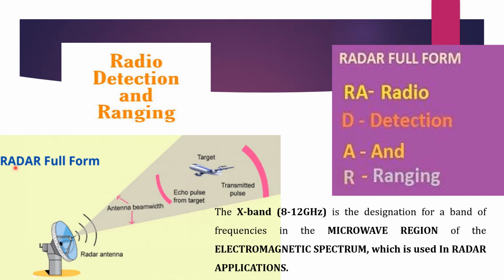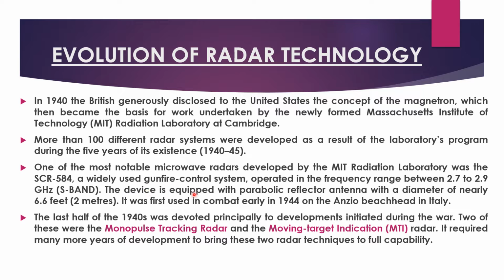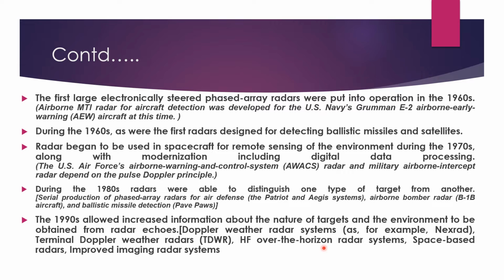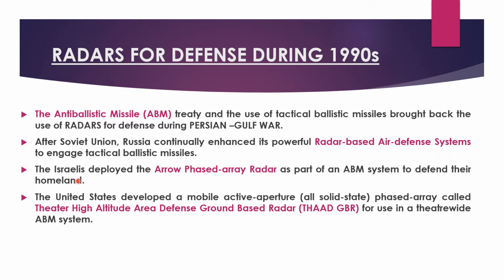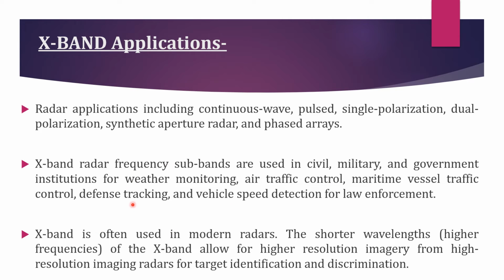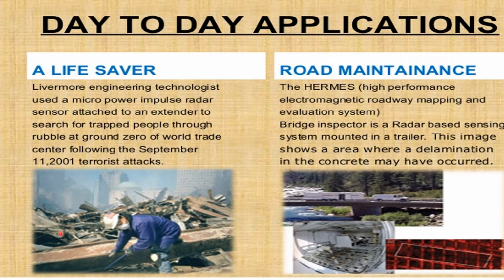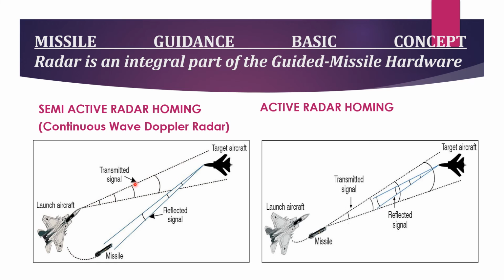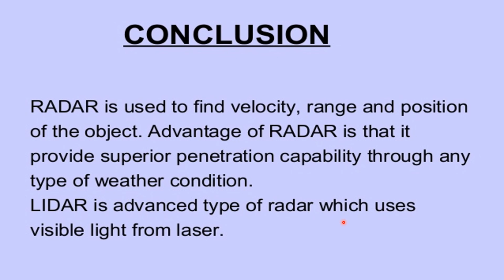RADARS| EVOLUTION OF RADAR TECHNOLOGY,TYPES, OPERATION, CIVIL & MILITARY APPLICATIONS.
WHAT IS RADAR?CONCEPT & THEORY | CIVIL & MILITARY APPLICATIONS-
IN THIS VIDEO LECTURE THE IMPORTANCE OF RADAR TECHNOLOGY TO STRENGTHEN THE DEFENSE SYSTEM IN MILITARY MISSIONS IS EMPHASIZED BY GIVING EXAMPLE OF RAFALE ACTIVE RADAR HOMING , MISSILE GUIDED SYSTEM USED BY MICA. ALSO THE OTHER APPLICATIONS OF RADARS AS LIFE SAVER OPERATIONS AND REMOTE SENSING IS ELABORATED. AT THE START OF THE VIDEO THE EVOLUTION OF THE TECHNOLOGY FROM WORLD WAR II TILL NOW IS DISCUSSED IN DETAILS WITH THE ROLE OF VARIOUS COUNTRIES AND DEVELOPMENTS IN EACH DECADE. THE GLANCE ON THE TYPES OF RADARS AND FREQUENCY ON WHICH ITS IS OPERATED IS ALSO SHOWN.
THE VIDEO IS DESIGN AS PART OF THE CURRICULUM FOR THE DEI STUDENTS.